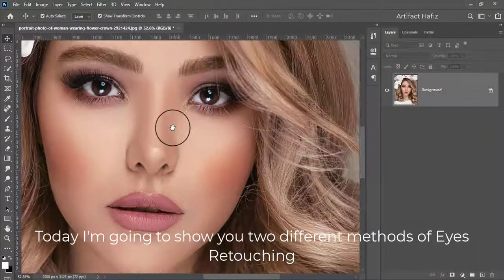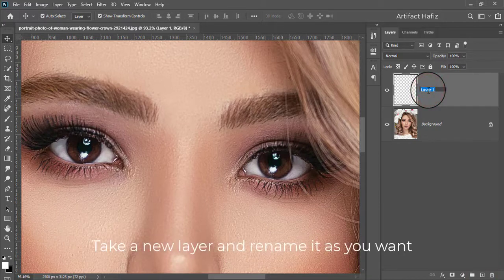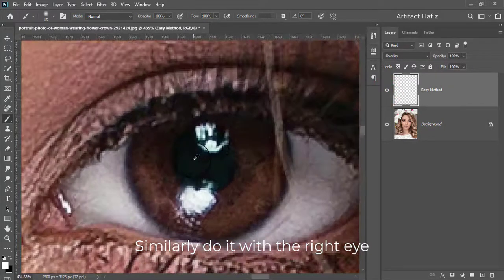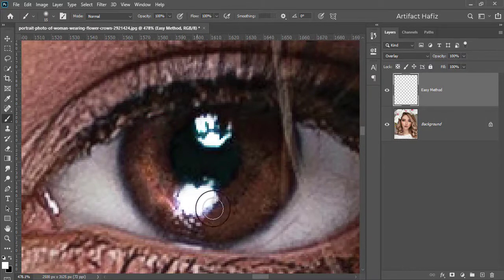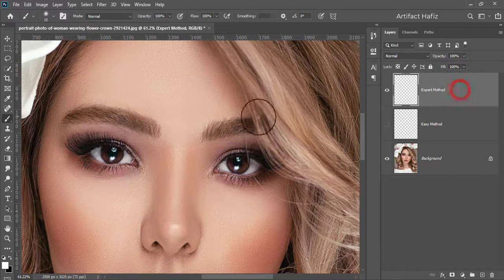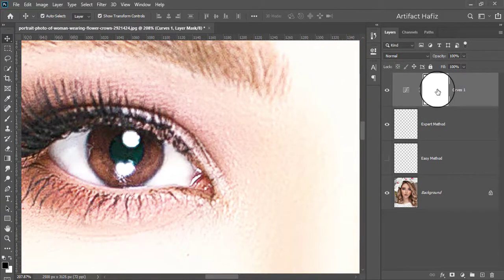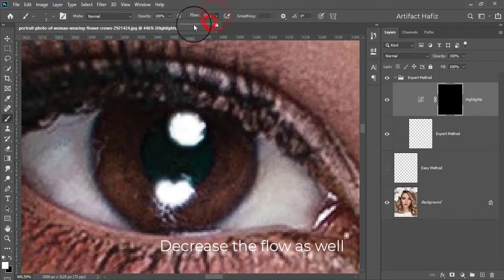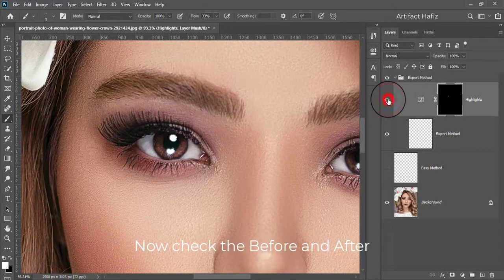Two Different Methods Of Eyes Retouching: Photoshop Tutorial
Hello Viewers,
Here I will show Two Different Methods Of Eyes Retouching: Photoshop Tutorial.

Skype: rakibhafiz
Follow me on